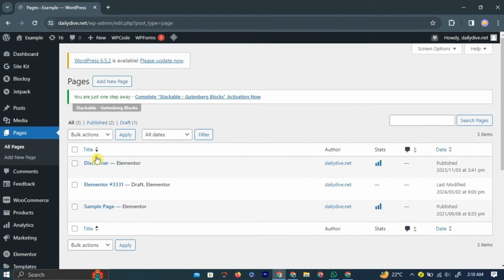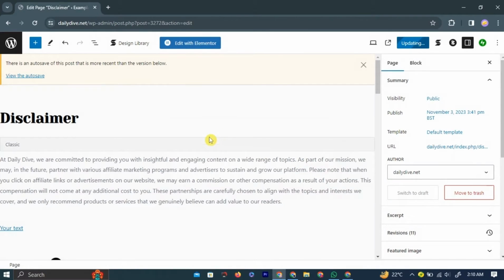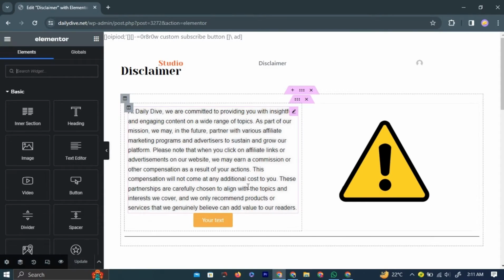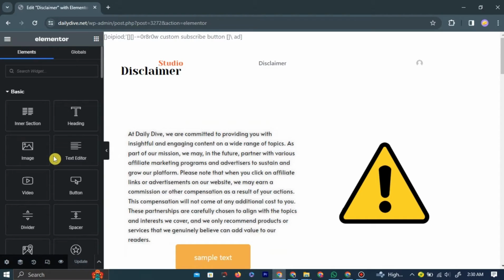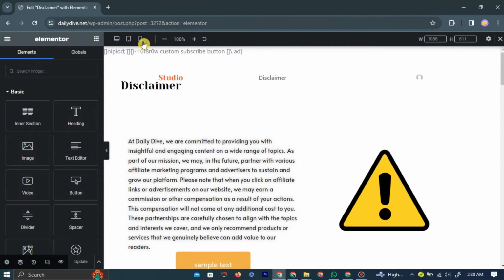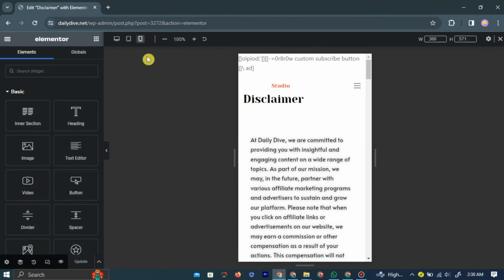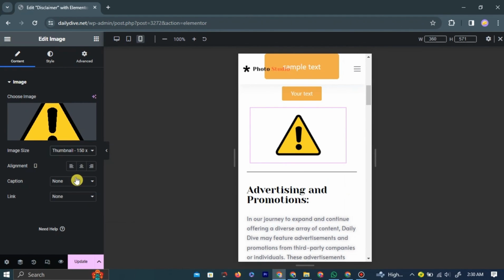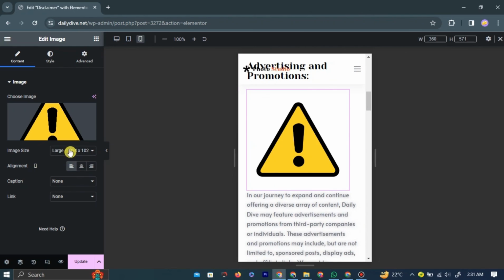How to Change Mobile Version on Desktop in Elementor (2024) - Update Elementor WordPress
Explore the latest updates in Elementor and discover how to tailor your website's mobile version for desktop users! In this 2024 tutorial, we'll walk you through the process of updating Elementor to leverage its advanced features for customizing the mobile experience on desktop screens. Whether you're aiming to optimize layout, improve user engagement, or enhance accessibility, this tutorial equips you with the tools to achieve your goals. Follow our step-by-step guide to unlock the full potential of Elementor and create a seamless user experience across all devices. Watch now and elevate your website design with the latest Elementor updates!